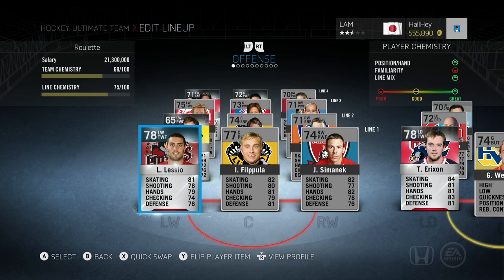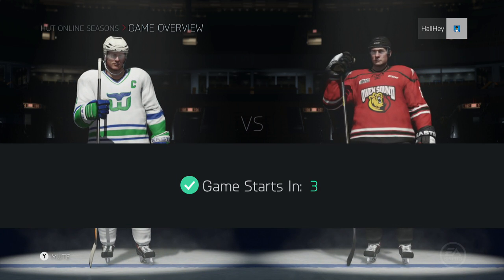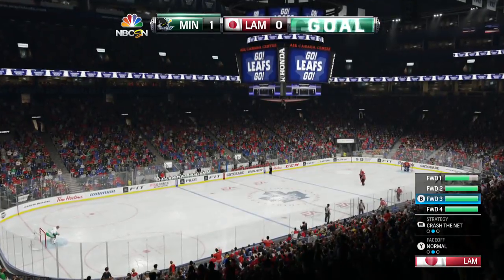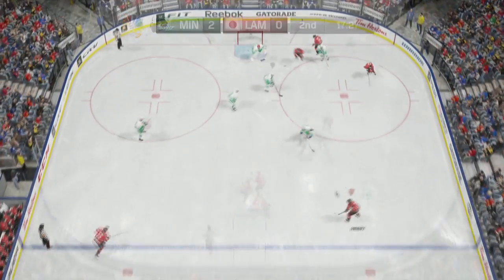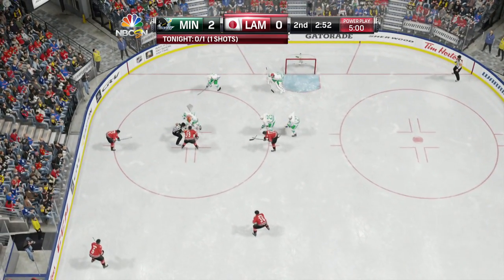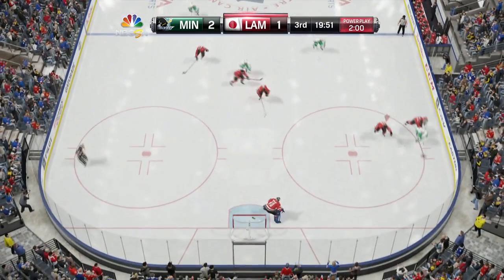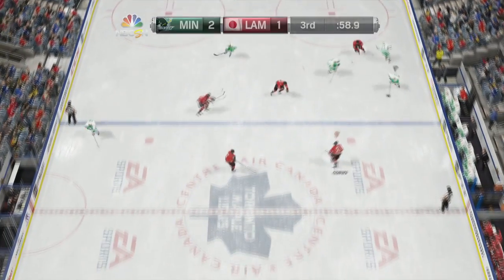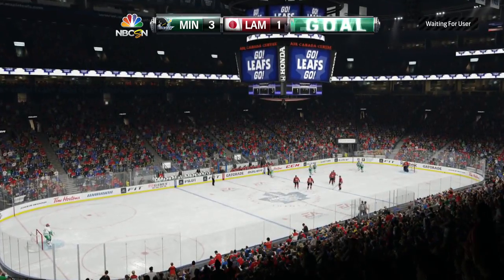NHL 15 NEW HUT SERIES - Silver to Gold Ep. 1 - Great First Pickup!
Can we hit 300 likes for a new series?!?!

This is a new NHL 15 series called silver to gold. In this series, I try to win games with a silver team while building up my team through buying random gold players from the market after every game. Hope you guys enjoy!